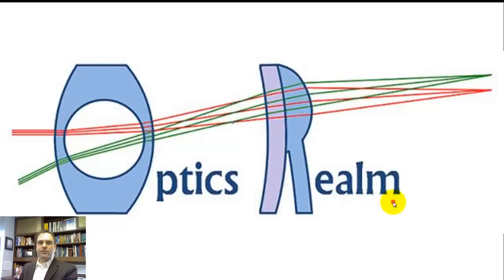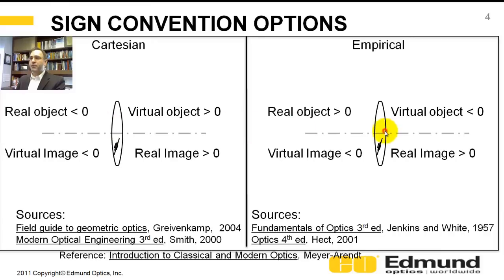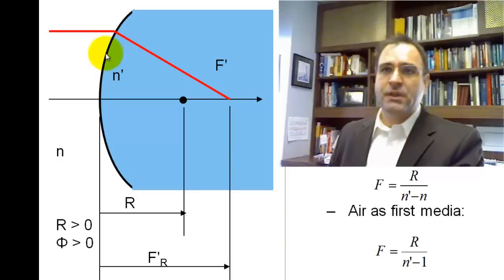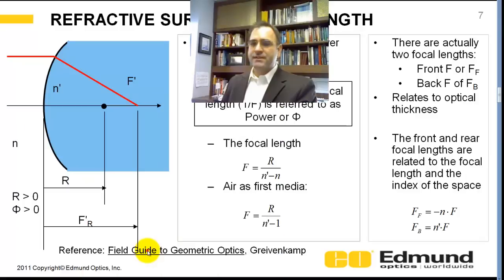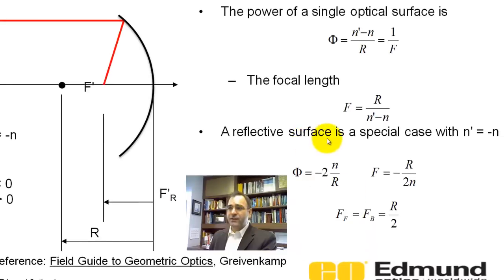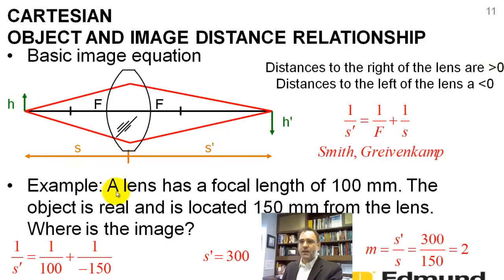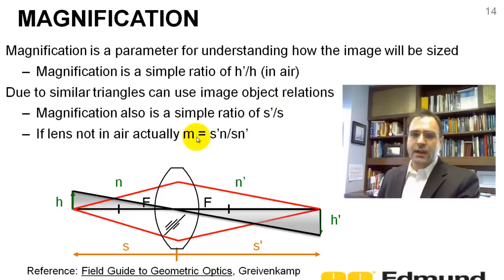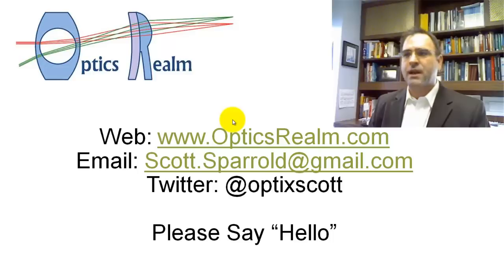Optics Tutorial - 3 - Algebraic Lens Imaging, Lens Maker's Equation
Tutorial 3 demonstrates how to image through a lens using algebraic equations: lens maker's equation. Viewer beware! I discuss lens maker's equation pitfalls due to sign conventions. If you want to really understand imaging, with an honest to goodness intuition, please wait for tutorial #4.